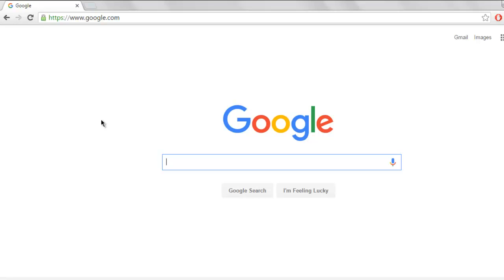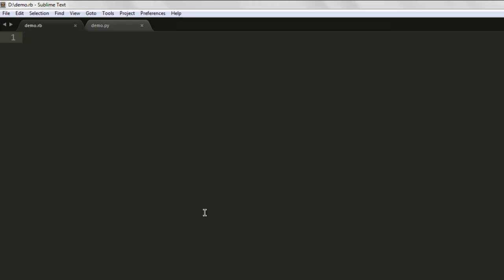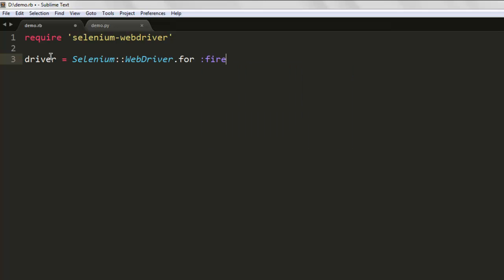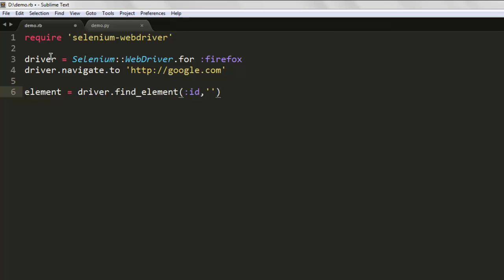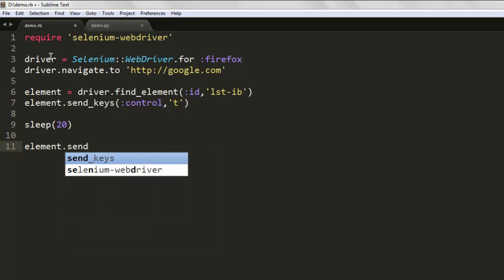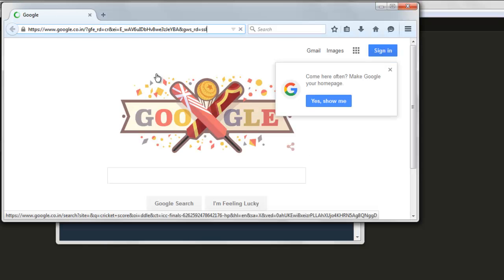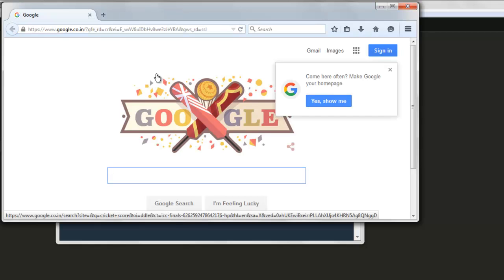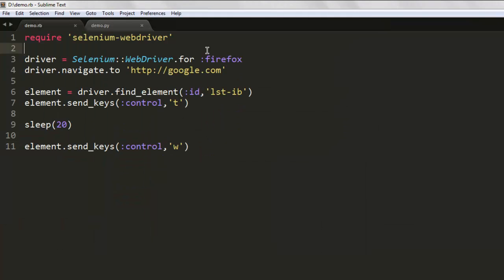Selenium Ruby Close Tab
Learn how to close tab using Selenium Ruby.